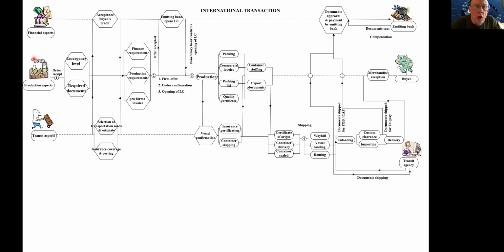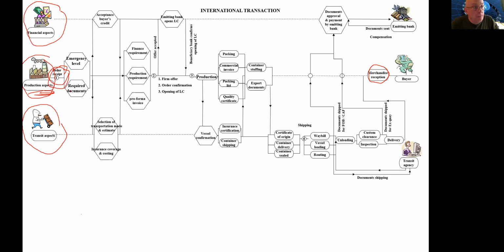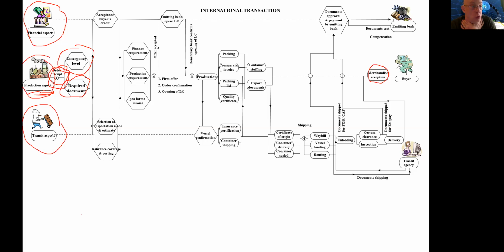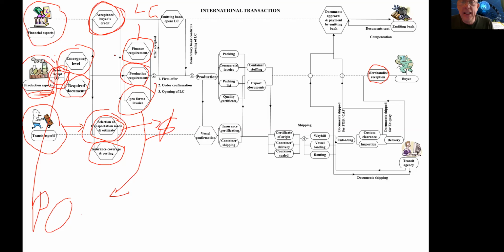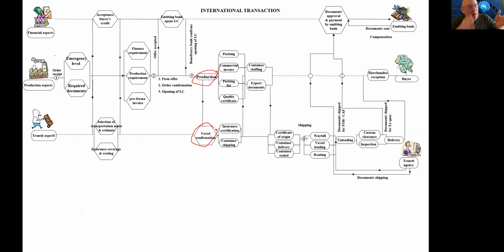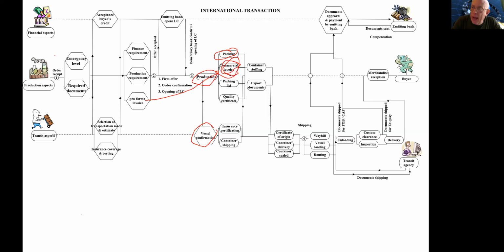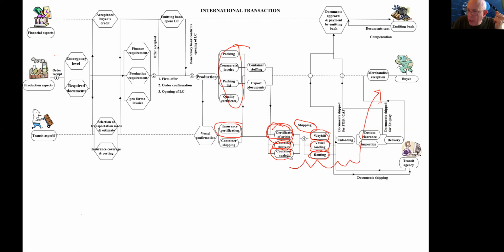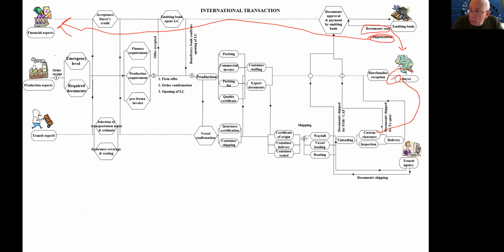TAV Recap PAIT 2020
Sum up of the course Practical Aspects of International Trade at TAV college 2020